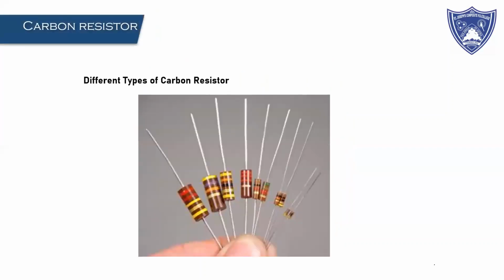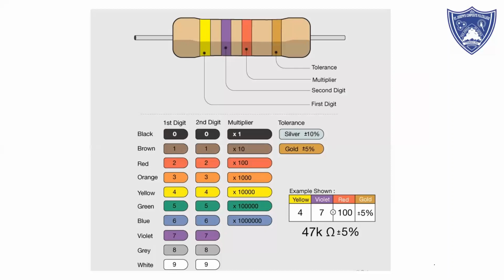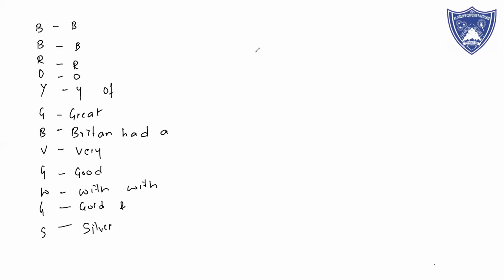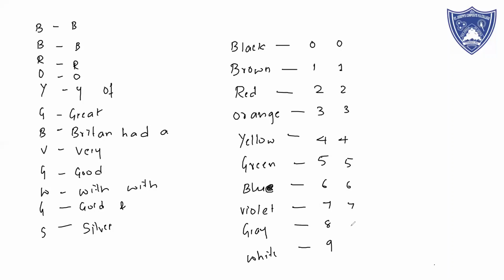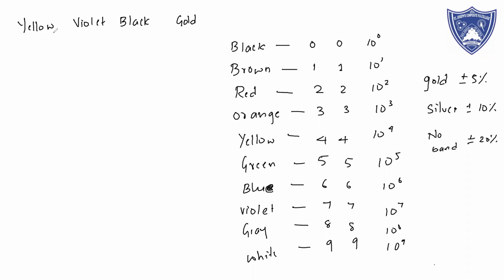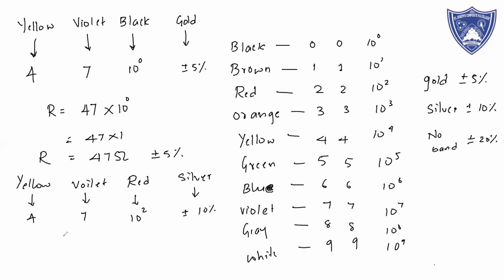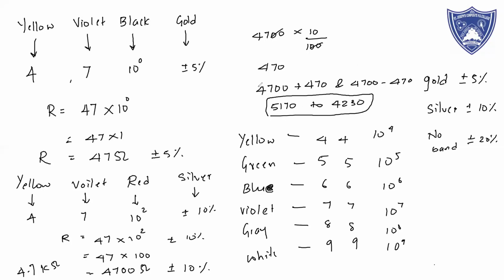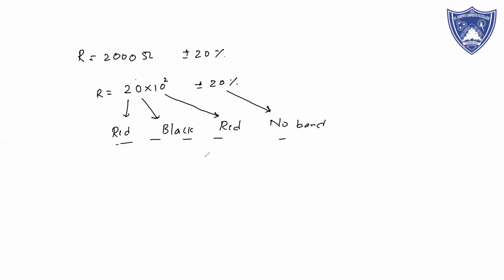Class 25 | Chapter 3 | Current Electricity | Part 4.0